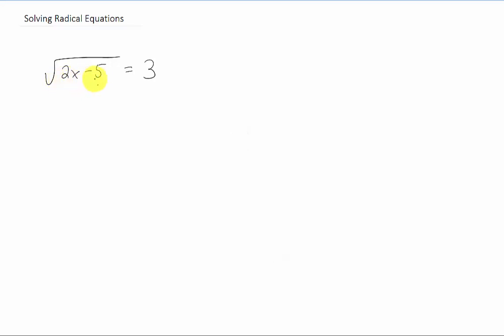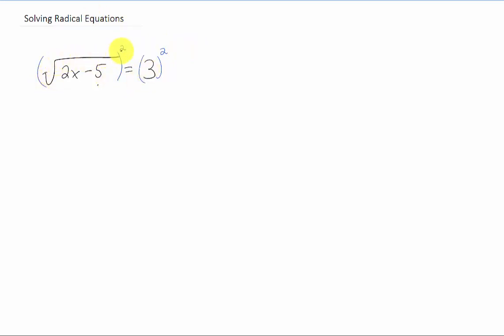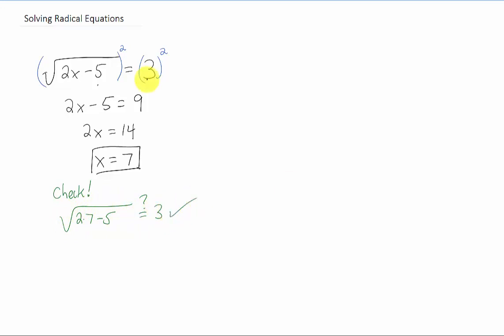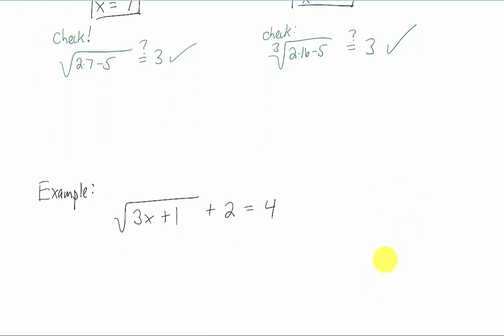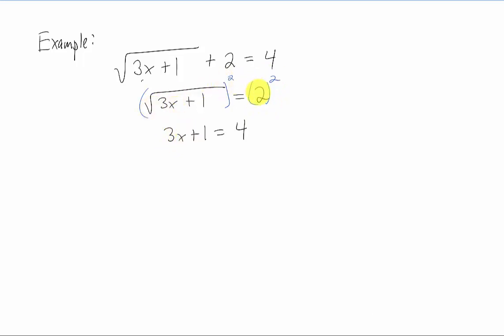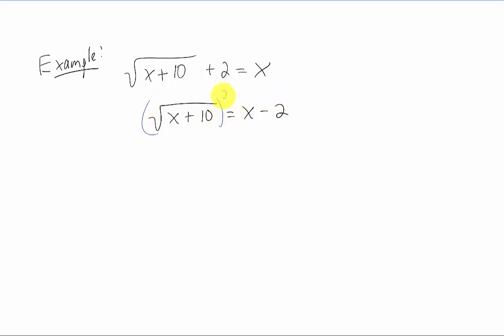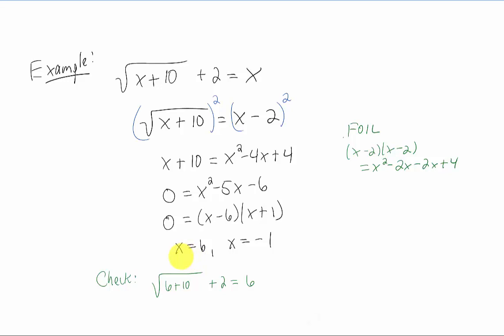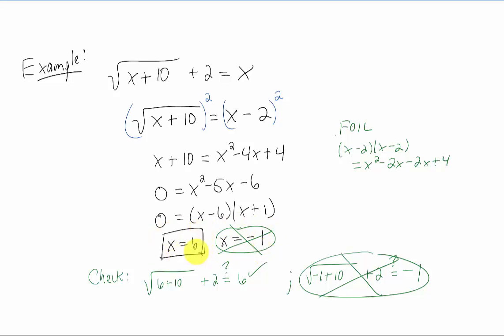Solving Radical Equations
An intro to solving radical equations